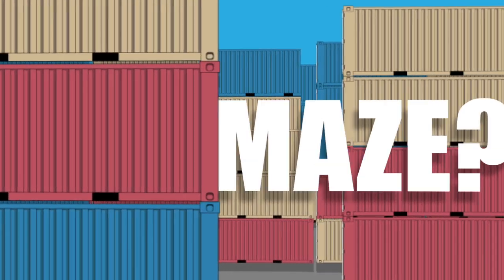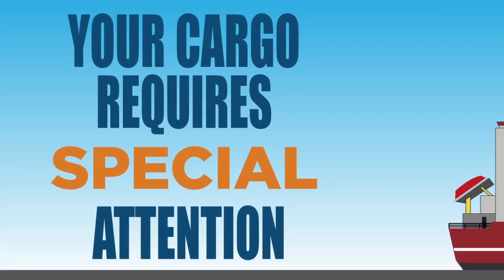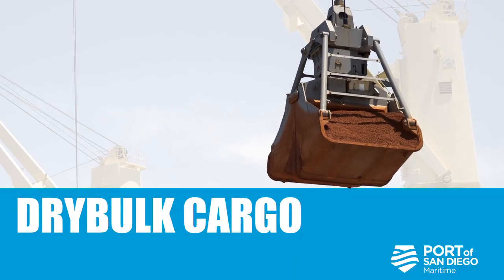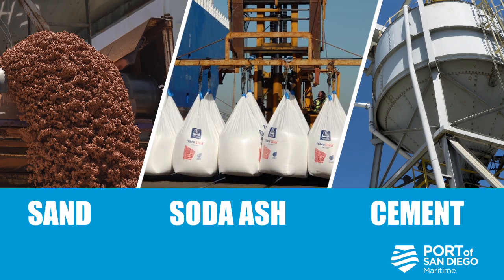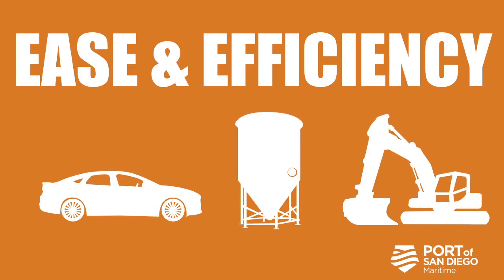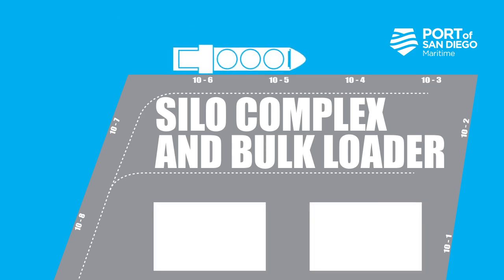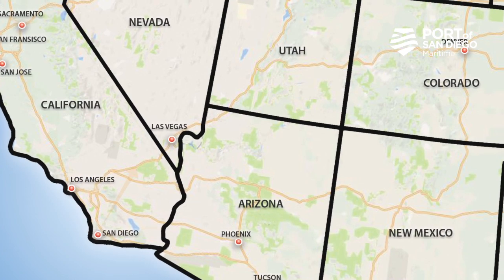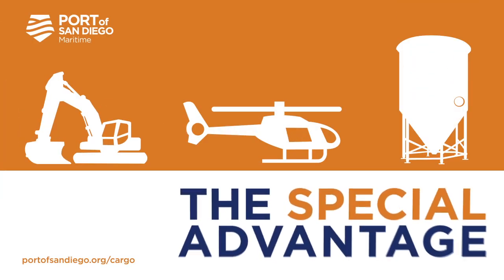Port of San Diego: Special Advantage - Drybulk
Shipping dry bulk cargo requires special skills, equipment and attention to detail. When success is measured by speed, efficiency and safety, you need to work with a partner who thrives on complicated. Then again, sometimes being complicated can be a special advantage.

The Port of San Diego specializes in specialty cargo.

We have the space, flexibility, expertise, competitive rates
and commitment to customer service to handle all of your
dry bulk cargo needs, large or small. The Port has expertise
handling soda ash, bauxite, cement, fertilizer, sand and more.

State-of-the-art storage and cargo handling
• 1,800-ton-per-hour bulk loader
• 32,900-metric-ton bulk storage silo complex
• On-dock rail with bulk handling capability
• Up to one million square feet of covered storage space
• 42-foot draft (12.8 meters)
• Access to interstates 8, 5, 15 and 805 within minutes